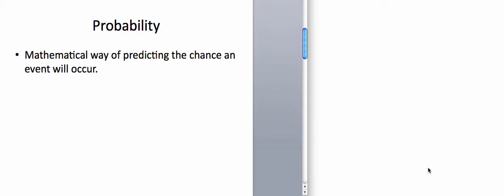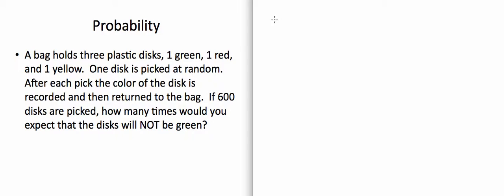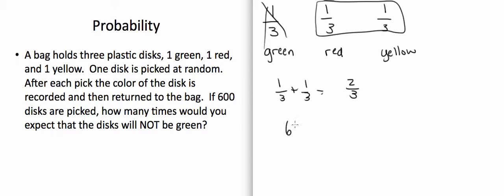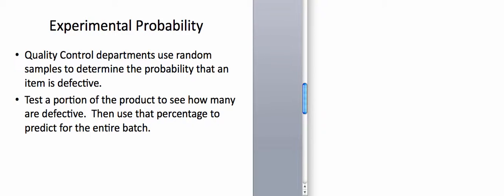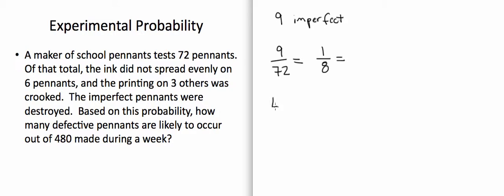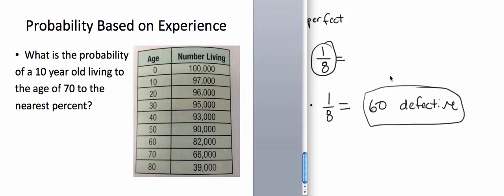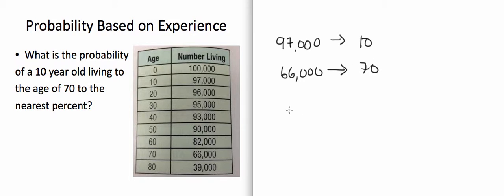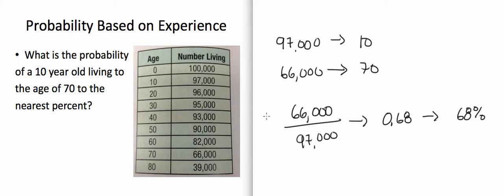Bus. Math 8.2